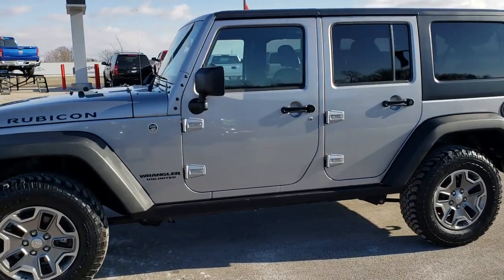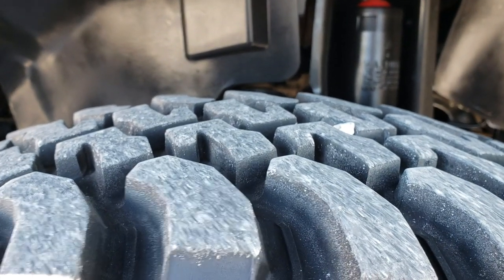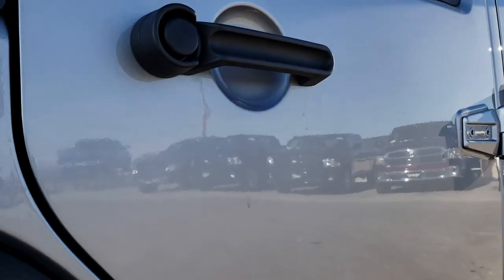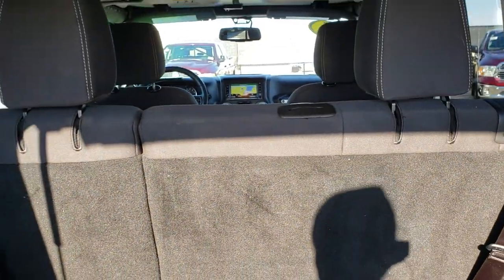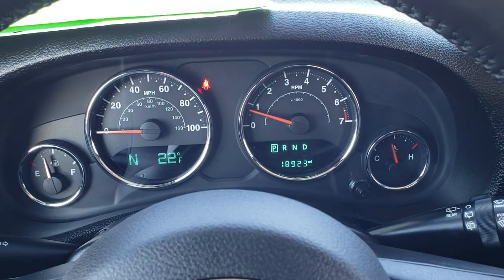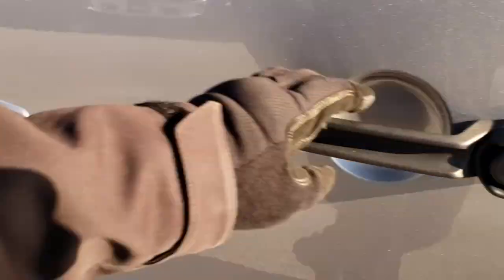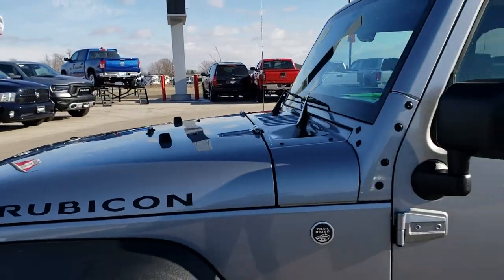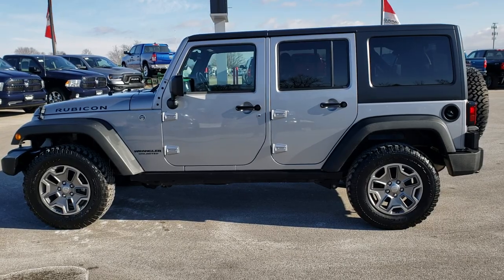2017 JEEP WRANGLER 4 DOOR UNLIMITED RUBICON SILVER ALPINE FOND DU LAC 7J405A SOLD!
STOCK: 8J405A
PRICE: $36,999
MILES: 18,915
MAKE: JEEP
MODEL: WRANGLER UNLIMITED RUBICON
VIN: 1C4BJWFG2HL681611
LOCATION: FOND DU LAC OSHKOSH WISCONSIN, 54937 TRUCKS ON 41

1 OWNER! CLEAN TITLE HISTORY! 3.6 Liter V6 DOHC Engine, 285 Horsepower, UNLIMITED RUBICON, NAV, HARD TOP, ALPINE SOUND, BLACK CLOTH, AUTOMATIC, 4X4, BILLET SILVER, Full Four Door Crew Cab with Black 3-Piece Modular Hard Top, Unlimited Rubicon Package, Trail Rated 4x4, 5 Speed Automatic Transmission with Optional Manual Tap Shift, 4x4 Floor Shifter Four Wheel Drive 4WD, Factory GPS Navigation System, Driver Seat Height Adjuster, Black Ebony Cloth Seats, Bucket Seats, 2nd Row Bench Seating, 3.73 Gears, Heated Power Mirrors, Electronic Stability Control Traction Control ESC, Axle Lock, Downhill Assist Control DAC, Sway Bar Link Disconnect, BF Goodrich All Terrain T/A LT265/70 R17 Tires, Painted Alloy Rims Premium Wheels, Four Wheel Disc Brakes, Fog Lights, LED Headlights And Fog Lights, Rock Rails, AM / FM Radio Tuner, Sirius/XM Satellite Radio Capabilities Sirius / XM, CD Player, Alpine Premium Audio Sound System, U Connect Hands Free Bluetooth Hands-Free Phone System Blue Tooth, Auxiliary MP3 Jack Portable Audio Connection, Factory Subwoofer, USB Jack Portable Audio Connection, 28 GB Hard Drive MyGig, Keyless Entry with Factory Remote Start, Rear Window Defroster, Swing Open Rear Door with Manual Raise Glass, Adjustable Height Seatbelts, Driver and Passenger Front Air Bags, L.A.T.C.H. Child Safety System, Multi-Function Steering Wheel Controls, Compass, Outside Temperature Display and Mileage Display, Fold Down Rear Seats, Factory Floormats, Air Conditioning AC, Cruise Control, Power Locks, Power Windows, Tilt Steering Wheel, Automatic Headlights Autolamp, 115V / 150W Auxiliary Power Outlet, 3 Year / 36,000 Mile Remaining Factory Bumper to Bumper Warranty, Whichever comes first, 5 Year / 60,000 Mile Remaining Powertrain Factory Warranty, Whichever comes first, Billet Silver Metallic Clearcoat, ONE OWNER! CLEAN AUTOCHECK! Very very clean inside and out! This is one of the sharpest 2017 Jeep Wrangler Unlimited suvs we have ever had on our lot! 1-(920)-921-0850 . Summit Automotive Chrysler Dodge Jeep Ram in Fond du Lac, Wisconsin also Proudly Serving Oshkosh, Madison, Milwaukee, Sheboygan, Appleton, and Waupun is a family owned and operated dealership since 1959. We take great pride in our new and used car and truck center with vehicles to fit everyone's budget. We have ON THE SPOT FINANCING. BAD CREDIT OR GOOD CREDIT, we work with over 20 lenders to get you APPROVED AT THE MOST COMPETITIVE RATES. We provide AIRPORT TRANSPORTATION and NATIONWIDE DELIVERY OPTIONS. We are conveniently located on HWY 41 at EXIT 98, Hwy 151 at Military Rd. Exit

STOCK: 8J405A
PRICE: $36,999
MILES: 18,915
MAKE: JEEP